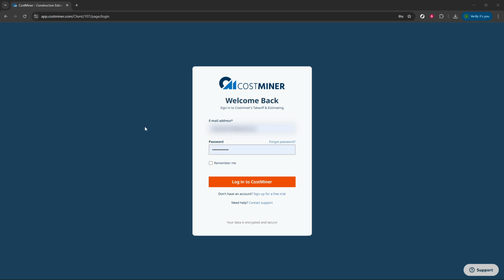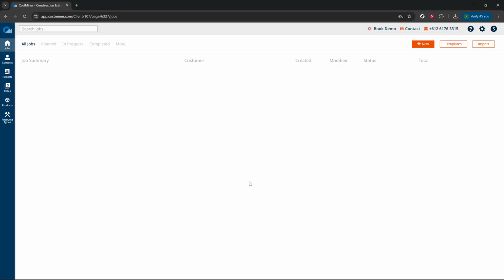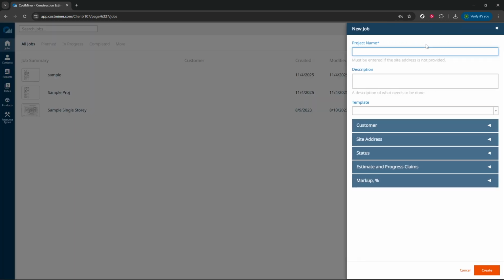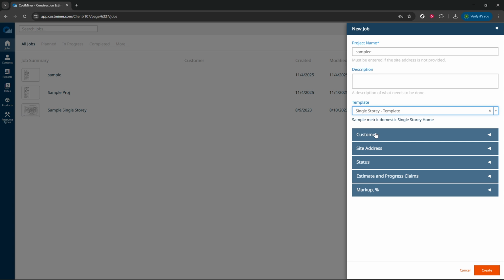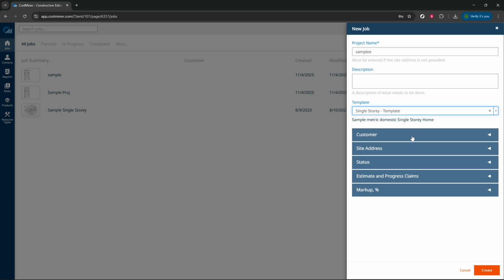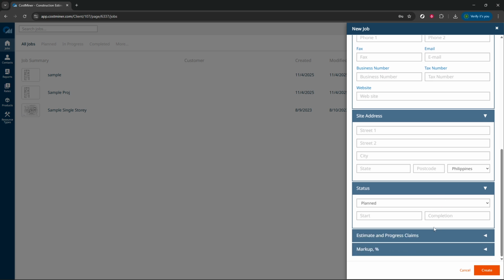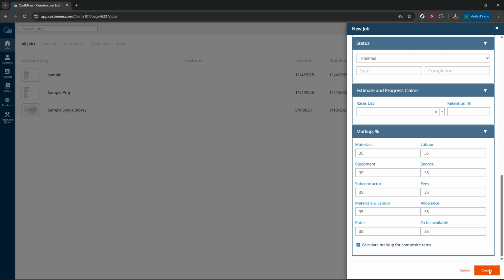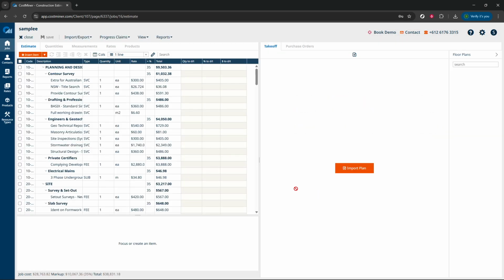How To Set Up A Project In CostMiner (2026 Guide)